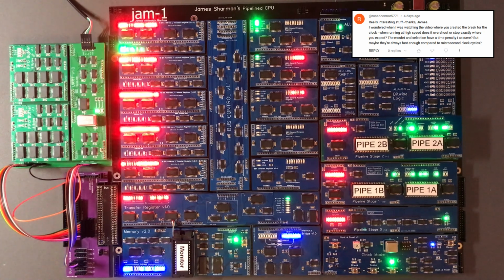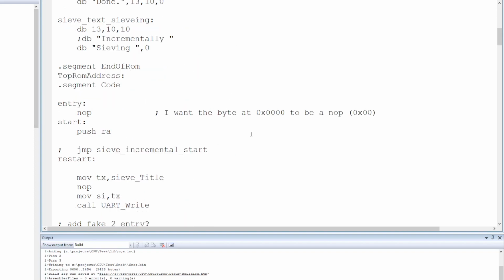Break Test!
I was asked about the break functionality and it’s interaction with the clock and realised I had never really tested that so once I had the build up and running again I recorded this.